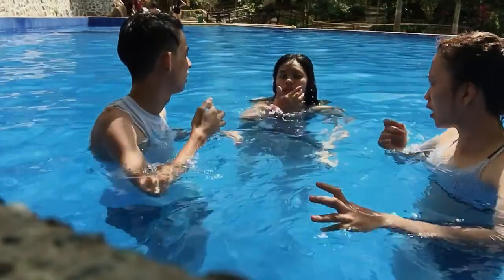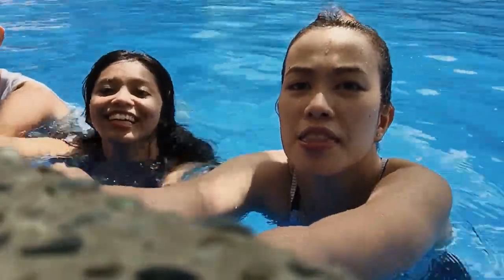VLOG #29 | KALOKOHAN SA ERIN'S PLACE RESORT | AFFORDABLE RESORT NEAR MANILA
Pinag-isipan ko pa kahit wala akong isip kung i-uupload ko to HAHSHASHKSKS SOBRANG EXPOSED NG KABULASTUGAN NAMIN!!!
Sobrang saya naman kaya hayaan na HAHAHA Memories to!
Anyway, hindi ako ganyan sa lahat sa personal baka lang magulat kayo HAHAHHA Nakasimangot lang ako pero approachable ako pero tamad nga lang magsalita minsan.
Ganiyan ako sa kanila kasi comfortable na kami sa isa't-isa.